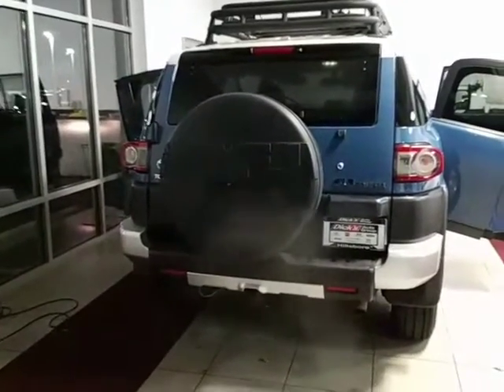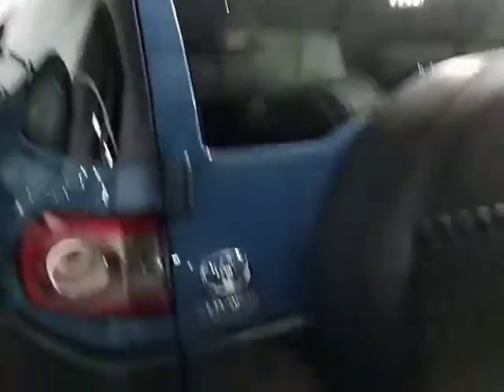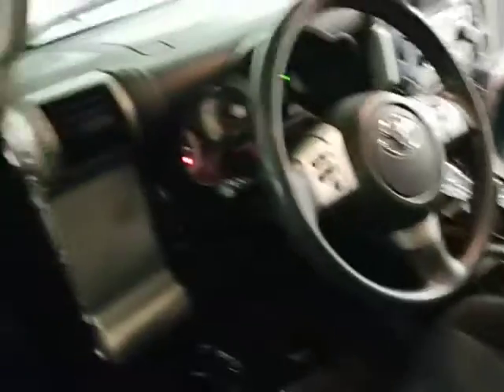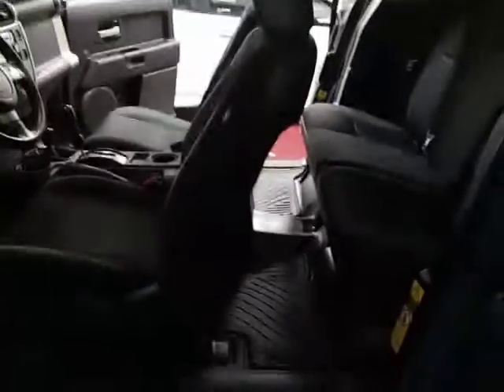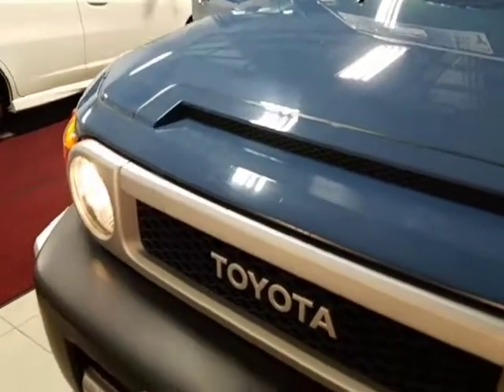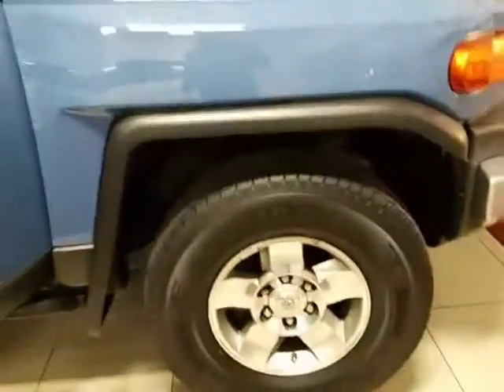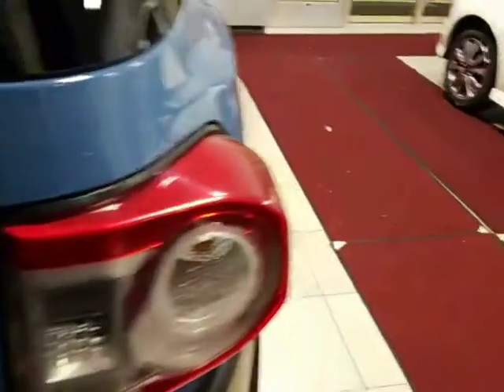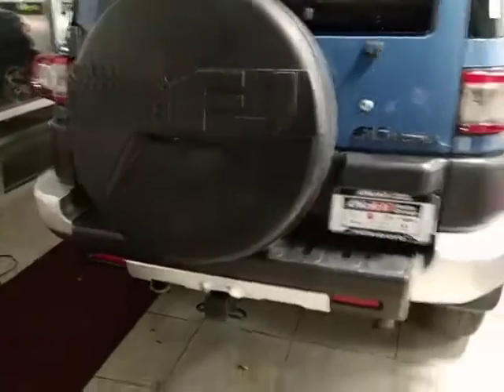2012 FJ Cruiser at Dick's Auto Group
2012 FJ Cruiser with 92,300 miles.